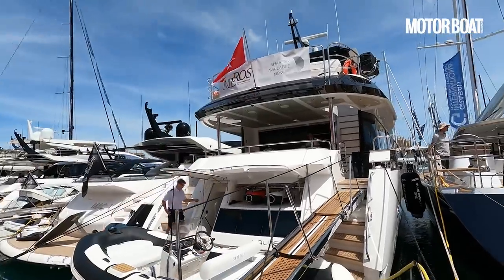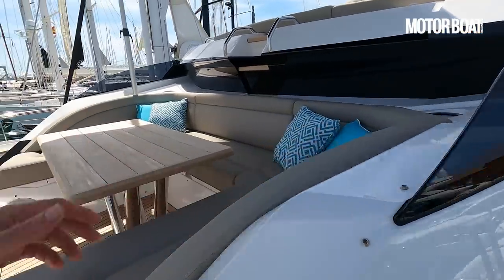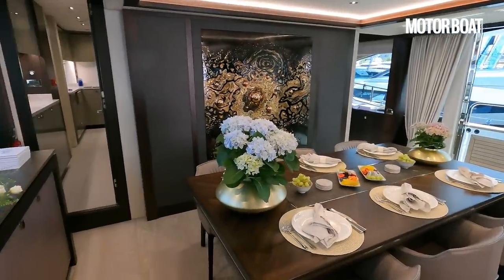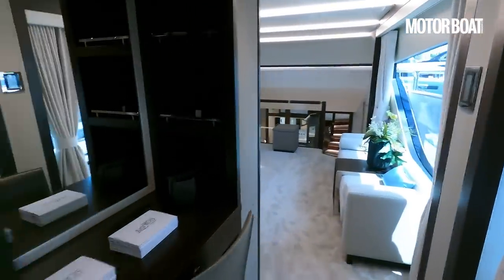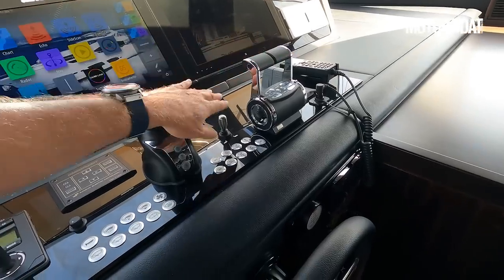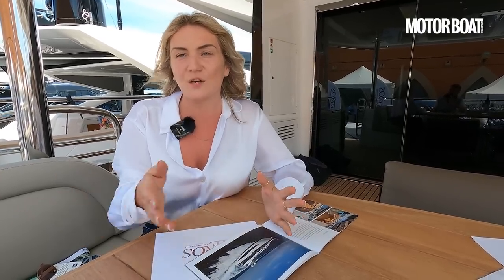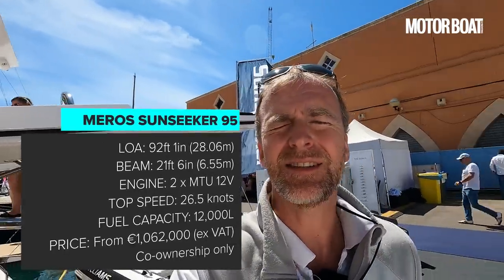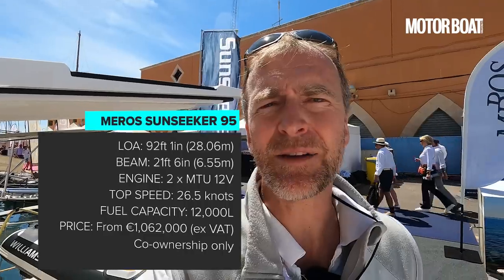Superyacht lifestyle for £1m? Sunseeker 95 Meros shared ownership yacht tour | Motor Boat & Yachting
Reporting from the 2023 Palma Boat Show, MBY editor Hugo Andreae takes us on a full tour of the Sunseeker 95 Meros and explains how this shared ownership scheme works...

Sunseeker 95 Meros specifications
LOA: 92ft 1in / 28.06m
Beam: 21ft 6in / 6.55m
Engine: 2x MTU 12V
Top speed: 26.5 knots
Fuel capacity: 12,000L
Co-ownership starting price: €1,062,000 (ex. VAT)